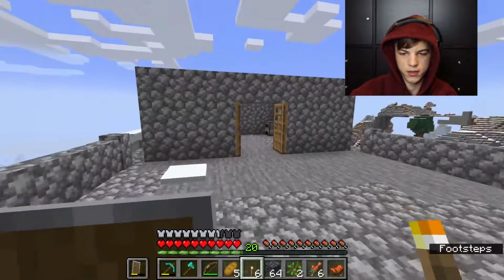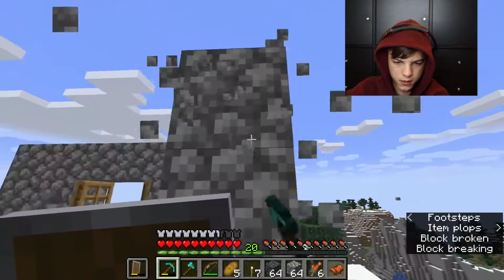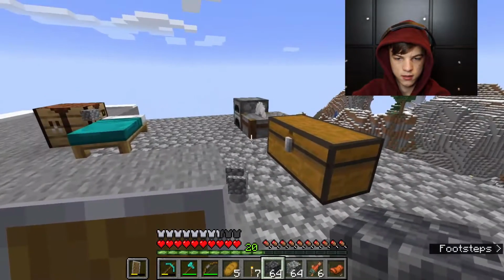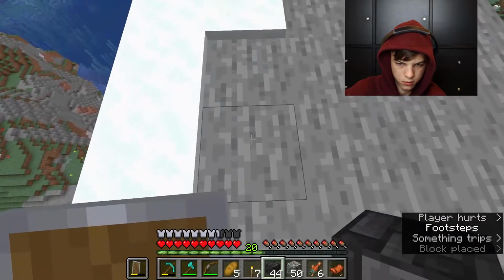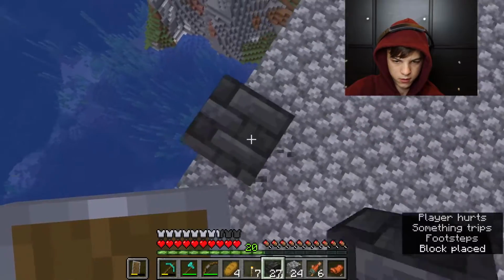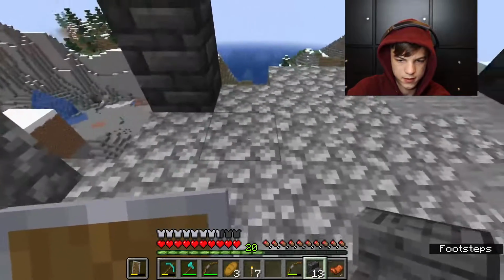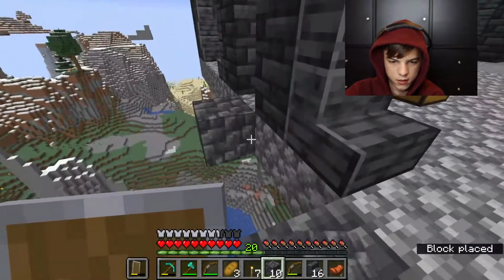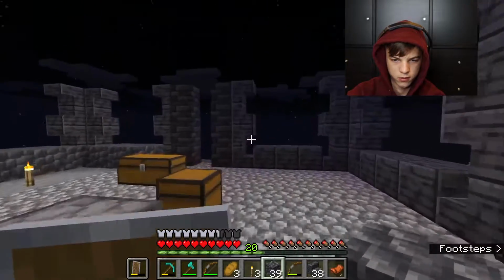CONSTRUCTION BEGINS!! | Minecraft Survival Part 4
Construction begins on Caleb's Minecraft base. Will it be the greatest that has ever been built by man? Or a boring house of cobblestone.

Please check him out if you're struggling with Youtube